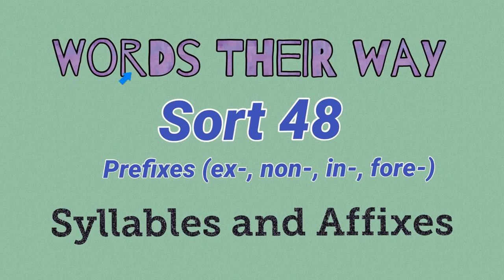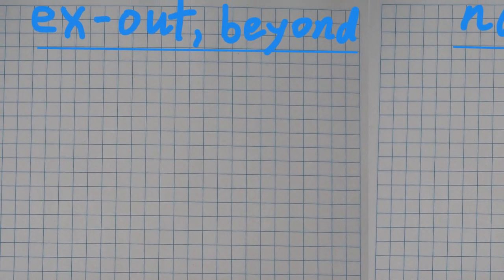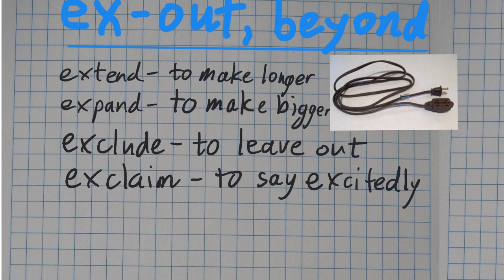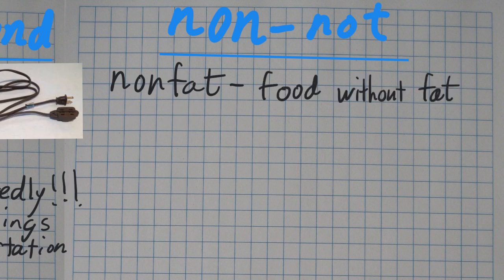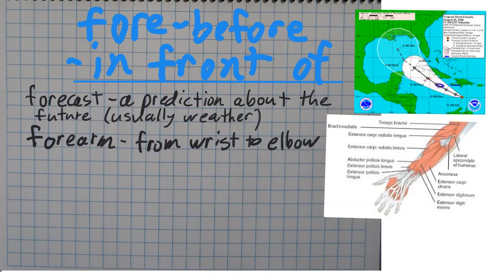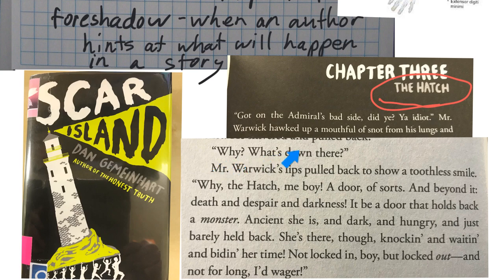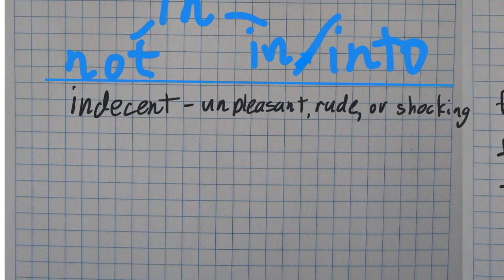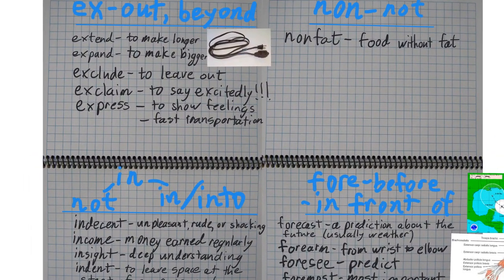Sort 48 - Prefixes ex-, non-, in-, fore- (Words Their Way - Syllables and Affixes)